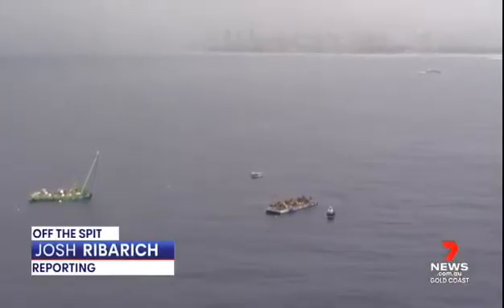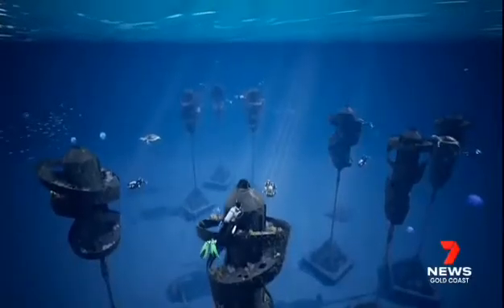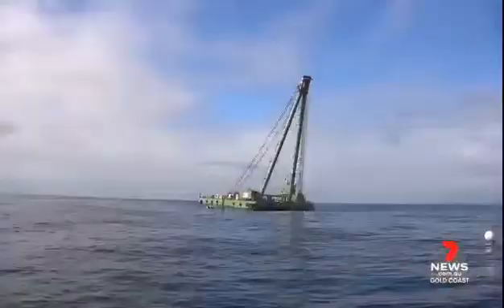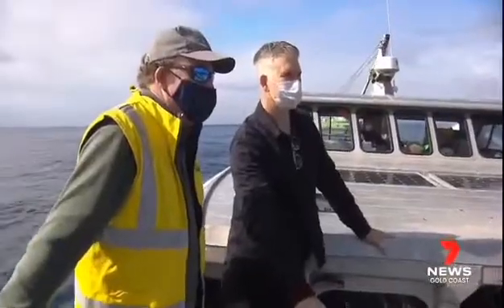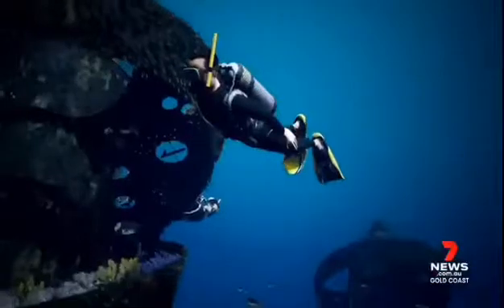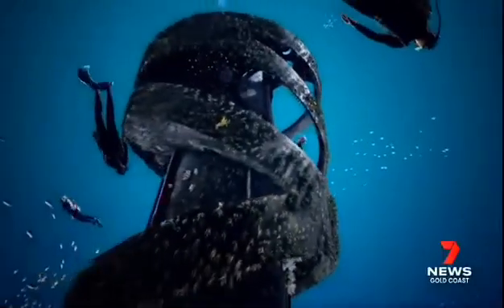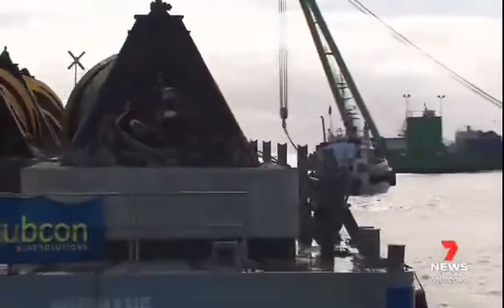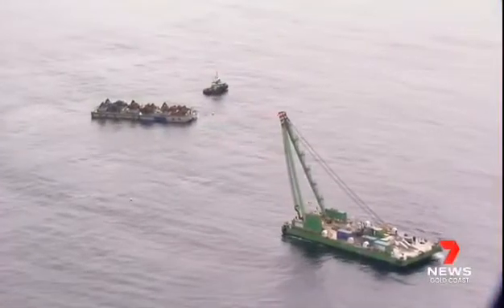It's installation week for Wonder Reef! 7 News Reports.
It's installation week for Wonder Reef off The Spit on the Gold Coast!

Reported on the 11th of August by 7 News, Wonder Reef is on the water and ready to be installed. The highly anticipated dive attraction is expected to attract 160,000 divers of all abilities in the next 10 years - which will have a positive flow on effect within the Gold Coast tourism industry.

Check out the following links for more information on this iconic underwater sculpture garden!

Large-scale public artist Dan Templeman discusses the concept and inspiration behind the bouyant living sculptures in this article on creating the world's most iconic underwater experience

Wonder Reef is made using Wagners Earth Friendly Concrete® - reducing the carbon footprint of the structures the carbon footprint of the project by close to 100 tonnes – equivalent to what 95 acres of forest would absorb in a year.

Discover more about the background and planning of the City of Gold Coast project on the Subcon